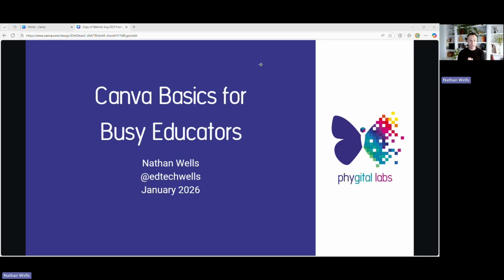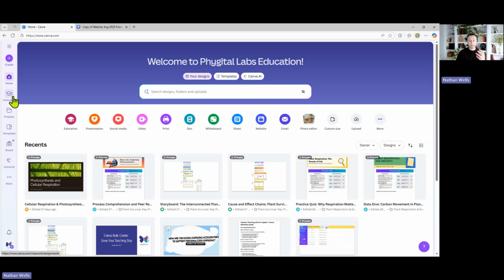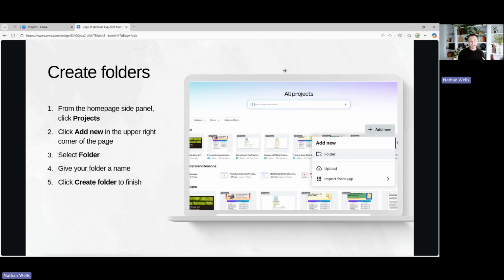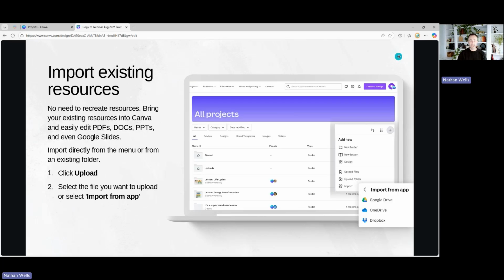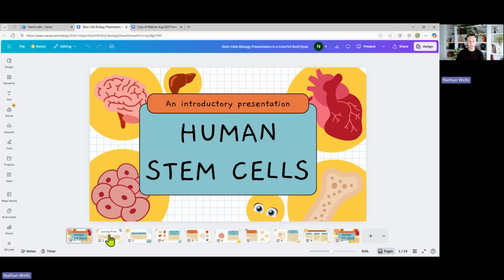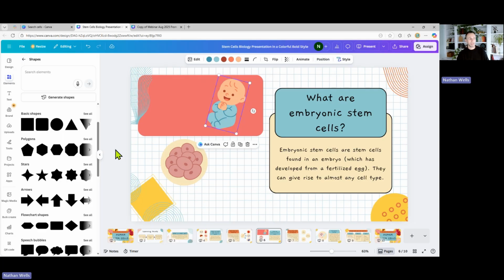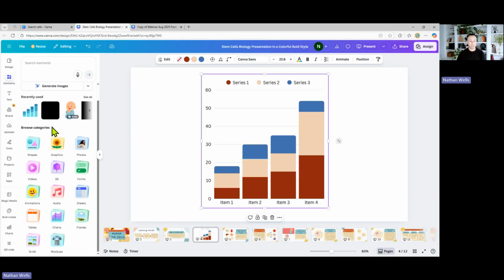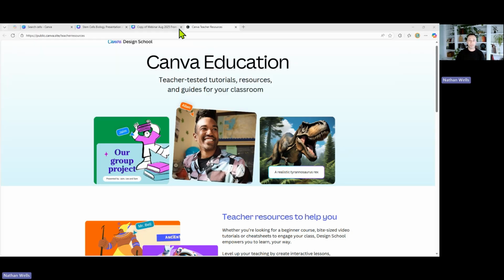Canva Basics for Educators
🎨 Canva Basics for Busy Educators | Create Stunning Classroom Materials—Fast!

New to Canva? In this hands-on session, you’ll learn the essential tools every educator needs to design professional, eye‑catching classroom materials—without spending hours doing it. We’ll walk through Canva’s interface, explore time‑saving shortcuts, and show you how to customize templates that bring your ideas to life.

You’ll discover how to make worksheets, posters, newsletters, and more that not only *look* great but communicate clearly and support student success.

✨ What You’ll Learn:

- How to confidently navigate the Canva interface and find the tools you need
- Ways to customize pre-made templates to fit your classroom needs
- Basic design principles that make your visuals pop
- Tips and tricks to speed up your design workflow

Perfect for teachers who want to save time, simplify design tasks, and create materials they’re proud to share.